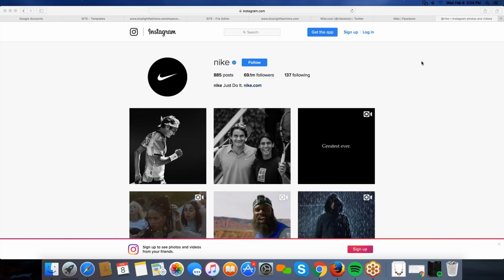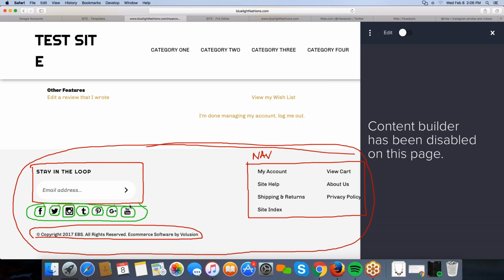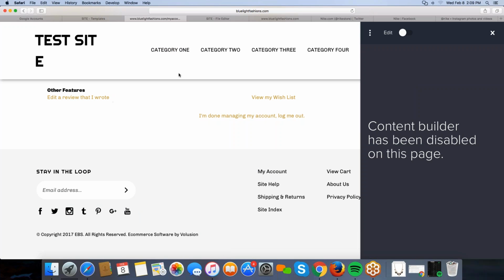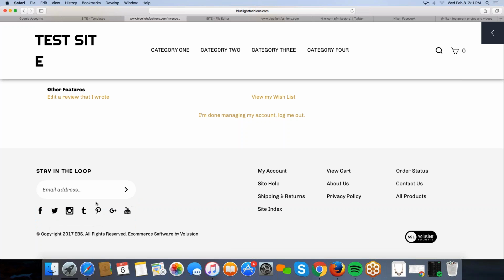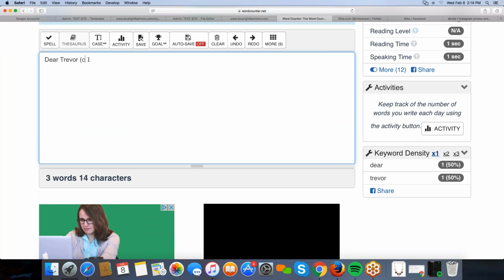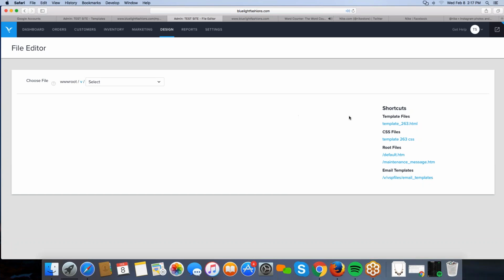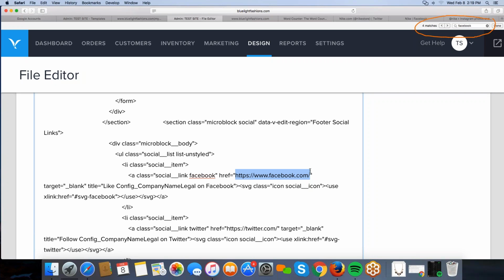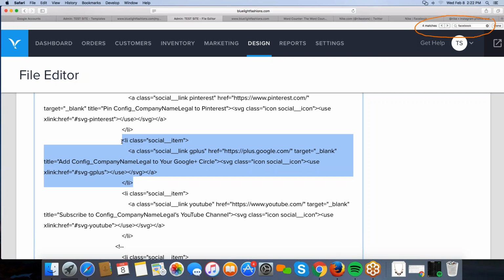Volusion Training #50: Social Icon Footer Links in Your New Volusion Template